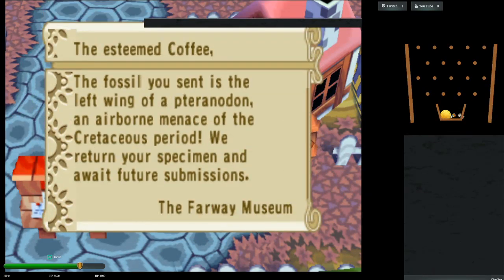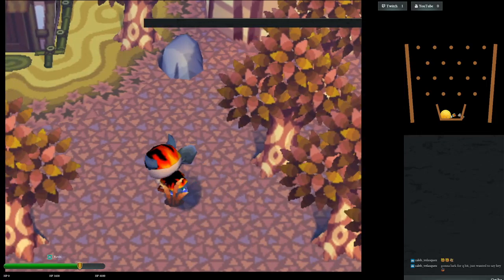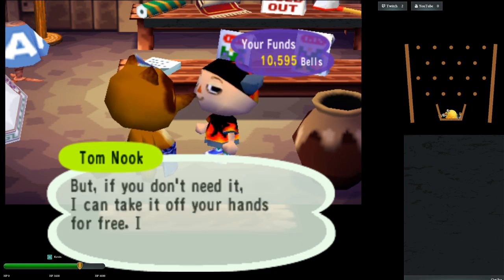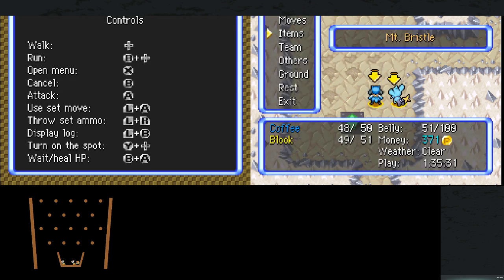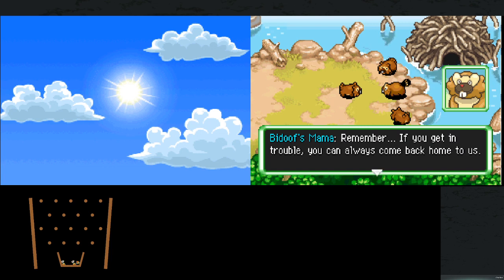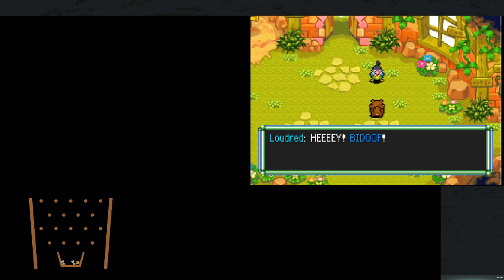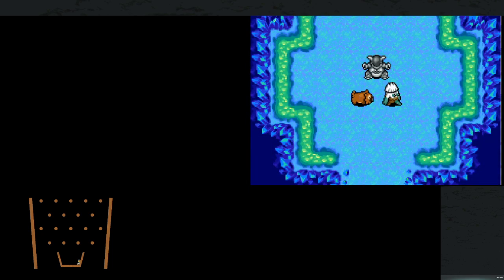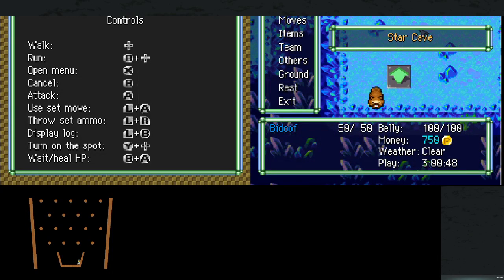cool animals bro